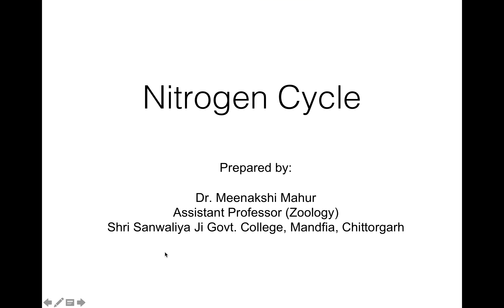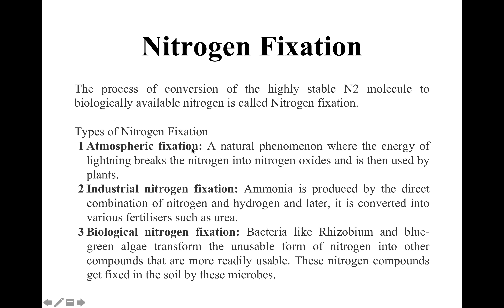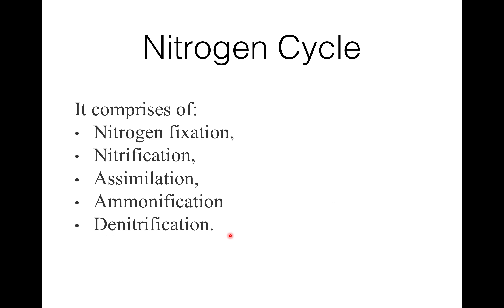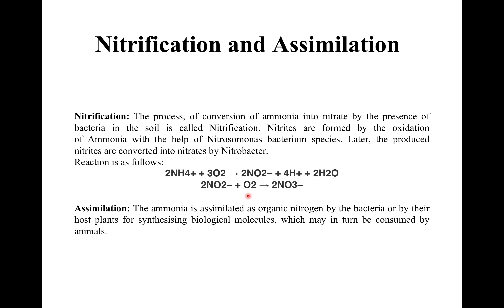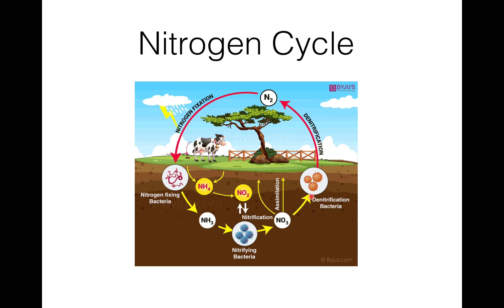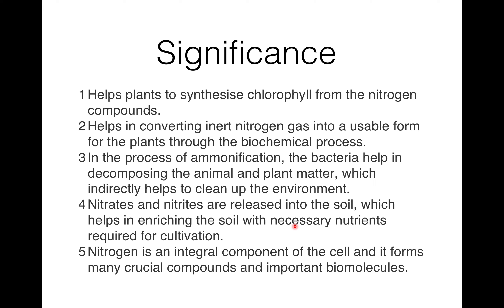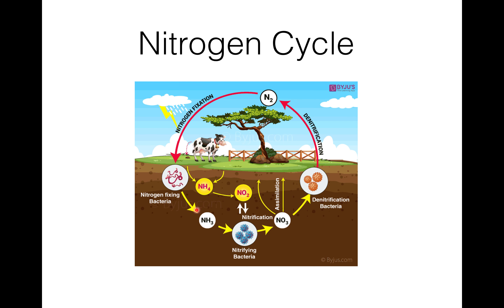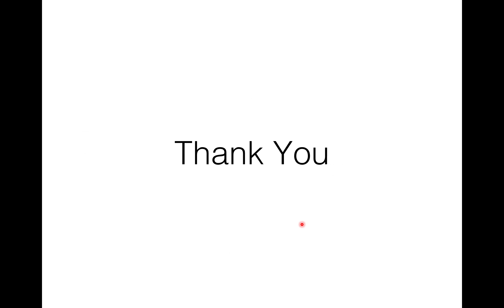Nitrogen Cycle (BSc. III, Paper II, Ecology) in English